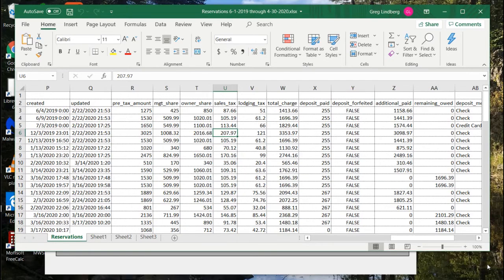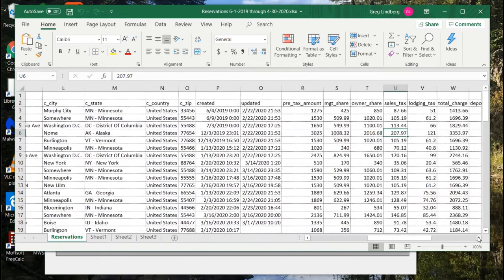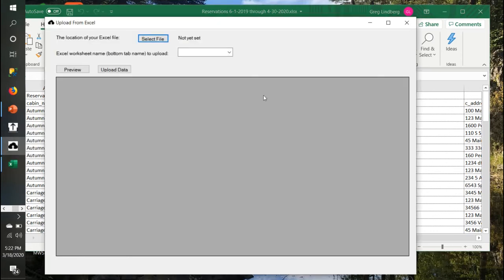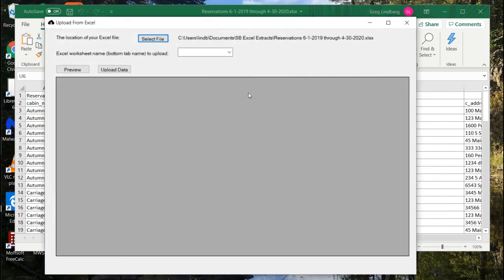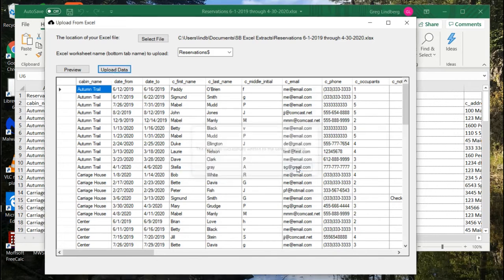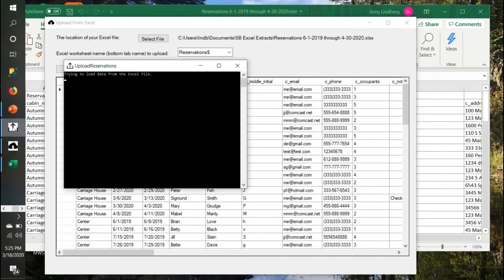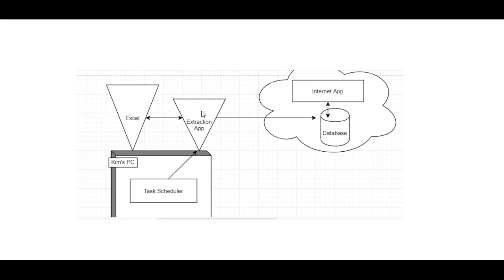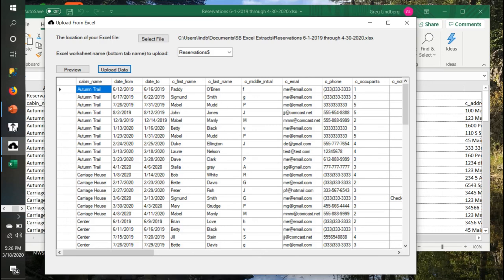An Interim or Alternative Option: Extracting Data from the Current Sugar Beach Excel System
This how we could regularly pull data from the current system so owners could view it using the internet app.